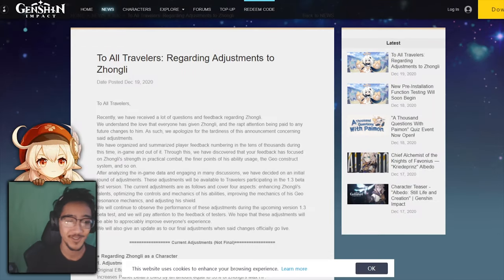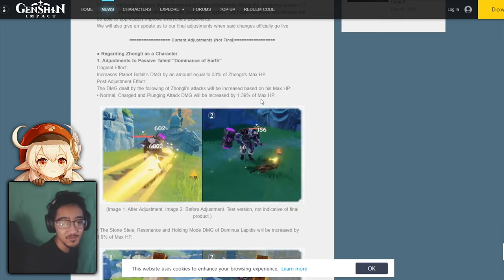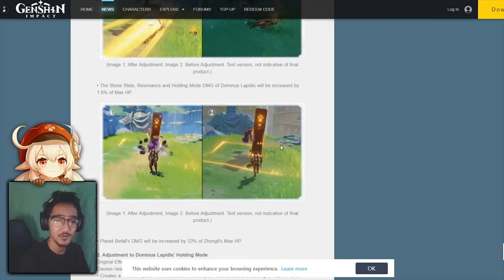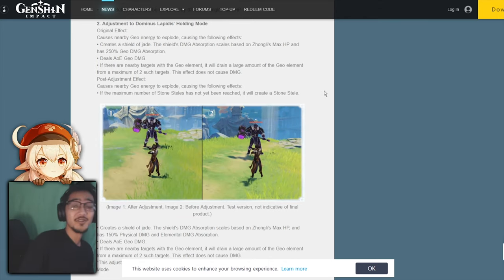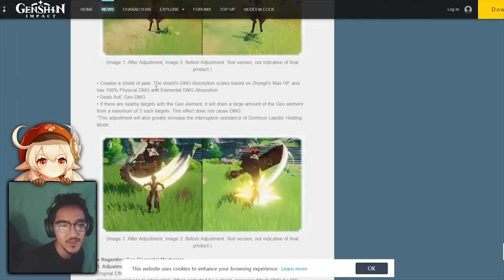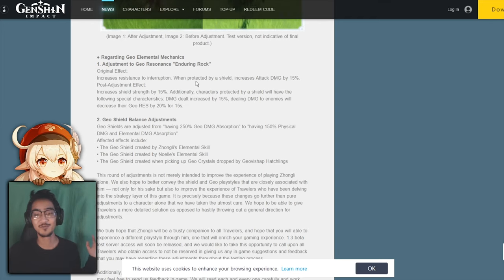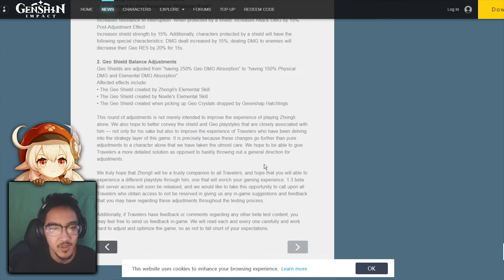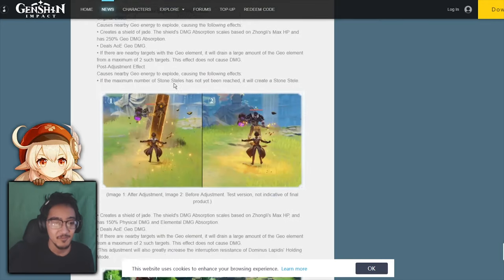ZHONGLI DOING DAMAGE?! (Changes in Description) | Genshin Impact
Dominance of Earth (Passive)
Before: Increases Planet Befall's DMG by an amount equal to 33% of Zhongli's Max HP.
New: Normal, Charged and Plunging Attack DMG will be increased by 1.39% of Max HP.

Dominus Lapidis (Elemental Skill)
New: Summon DMG and Resonance DMG increased by 1.9% of Max HP
New: If max pillars are not present, when creating a shield using hold mode, a pillar will spawn

Shield:
New: The shield's DMG Absorption scales based on Zhongli's Max HP, and has 150% Physical DMG and Elemental DMG Absorption.

Planet Befall:
New: Planet Befall's DMG will be increased by 33% of Zhongli's Max HP.

Enduring Rock (Elemental Resonance):
Before: 15% Attack DMG by under shield
New: DMG Dealt increaed by 15%, dealing DMG to enemies will decrease their Geo RES by 20% for 15s.

Geo Shield Balance Adjustment:
Before: 250% Geo DMG Absorption
New: 150% Physical DMG and Elemental DMG Absorption
(Applies to Zhongli, Noelle, and Geovishap Hatchling's shield)

0:00 Intro
0:16 Zhongli Adjustments
3:22 Geo Element Adjustments
5:11 Conclusion